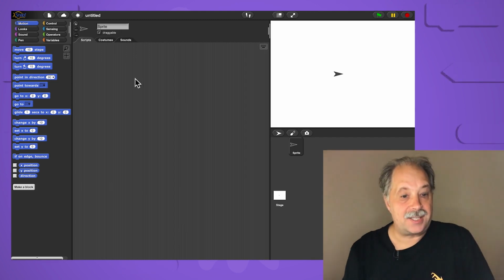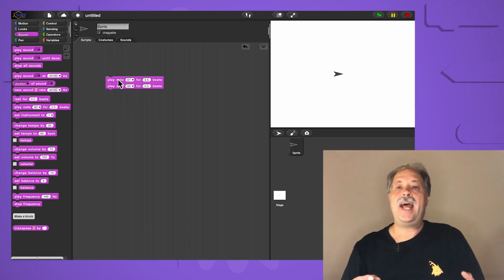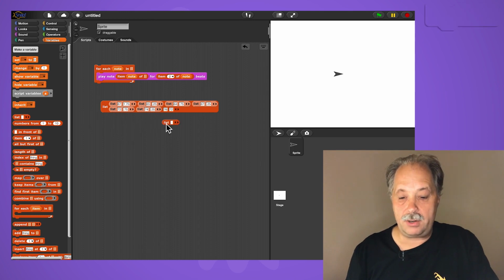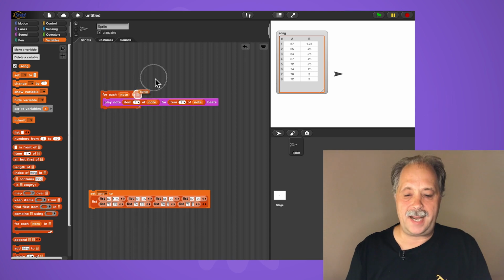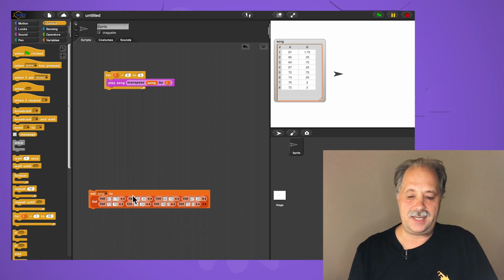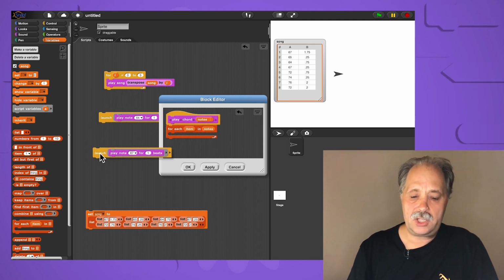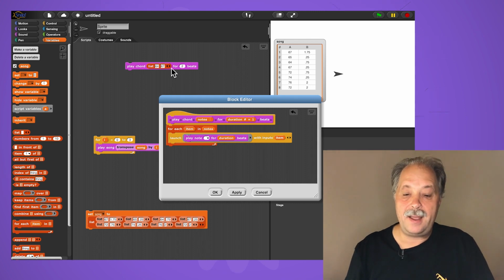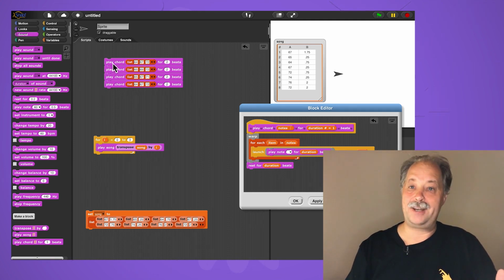From media computation to data science 1.4